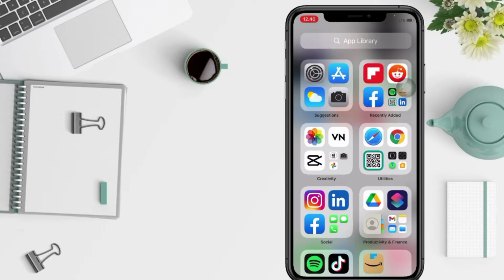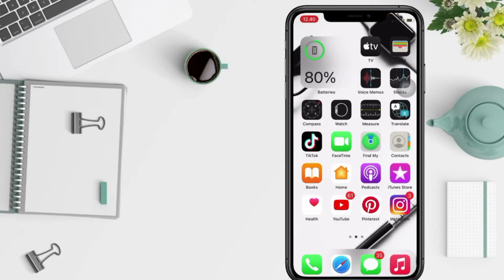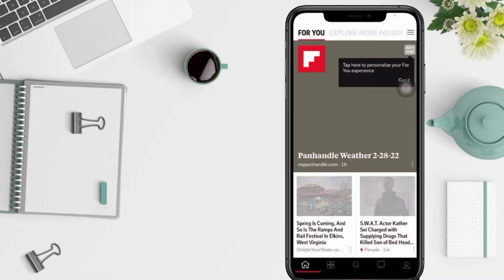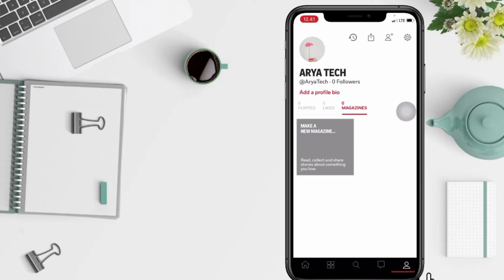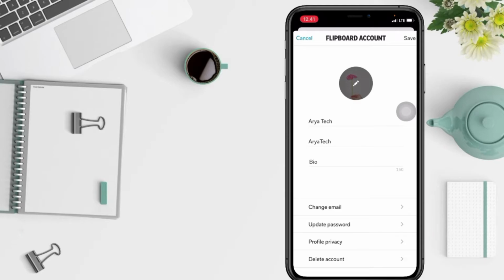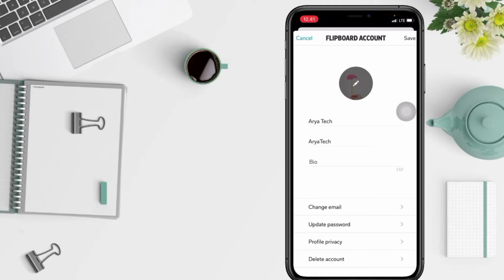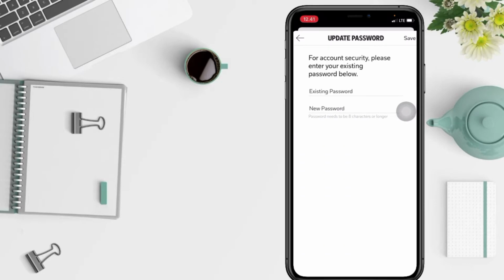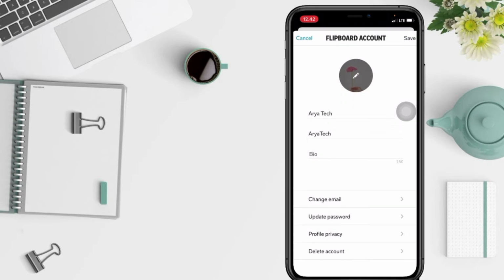How To Change Flipboard Password 2022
Hi guys, in this video I'll show you how to change flipboard password 2022.